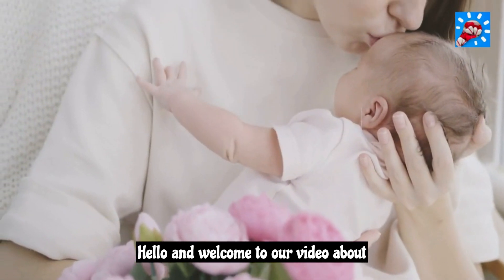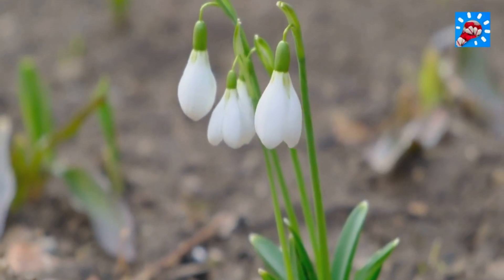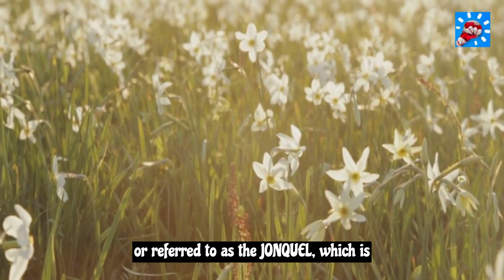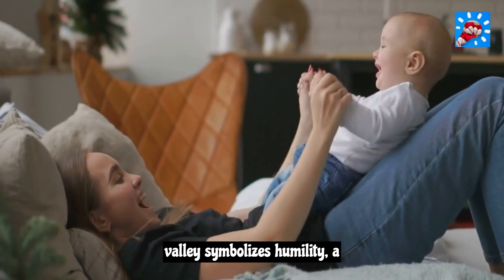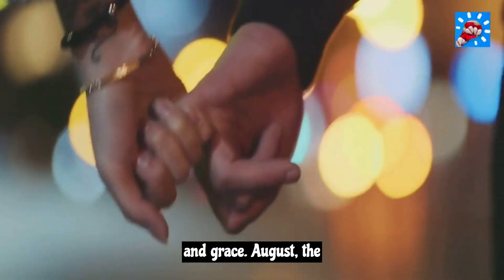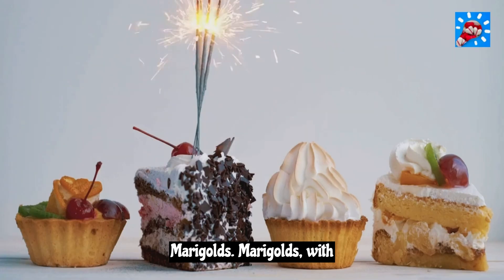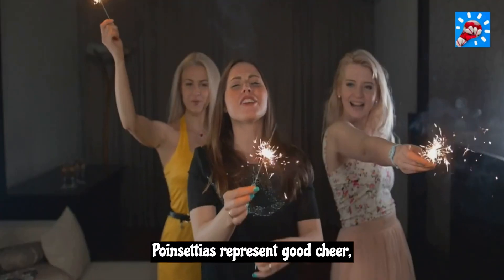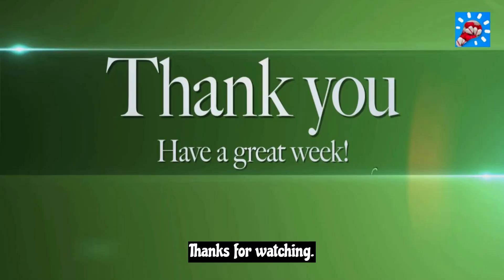Discover the Secret Meanings Behind Your Birth Flower [ 4K]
Did you know that every month has a birth flower, just like birthstones?
also have cultural or religious associations from ancient times. In this video, we’ll go through each month and tell you about their primary and secondary birth flowers.
 "TO USE FREE SEO TOOL FOR YOUR YOUTUBE OR OTHER DIGITAL DROP SERVICING TOOLS"
The message from the Gift For Guest DIY Gift Ideas:
I have a simple vision is to create a place of collective DIY gift ideas via “ How To Make A Gift, SEND MUSIC FOR BEST FRIEND, BEST WEDDING SONG COLLECTION, Engagement Gift And Idea, DIY FOOD IDEAS FOR YOUR GUESTS, MARRIAGE RETURN GIFT IDEAS, FUNNY GIFT IDEAS, GAME GIFTS and relaxing music sound”.  You can visit our YouTube channel and enjoy the novel ideas and DIY — DO IT YOURSELF.  It includes all the DIY Gift Ideas videos the sound or music composition for extra value to gift ideas creation. I have put all my effort and hard work to find a  fresh thing for you to visit us. Last but not least, I would thank you so much for visiting my channel and leaving feedback.